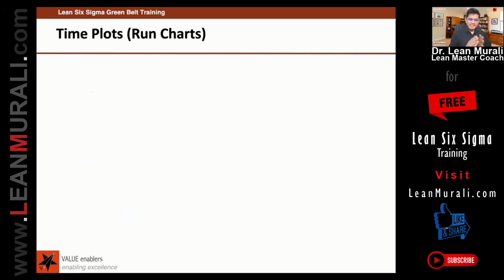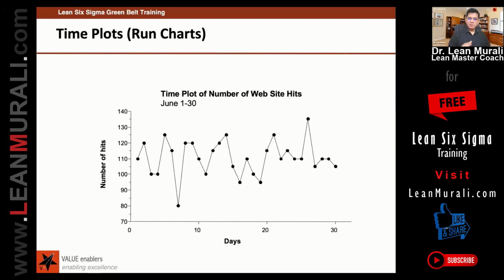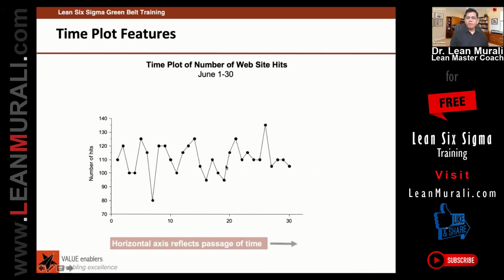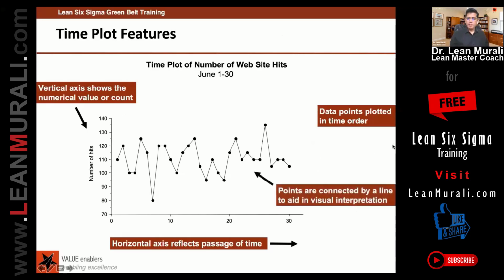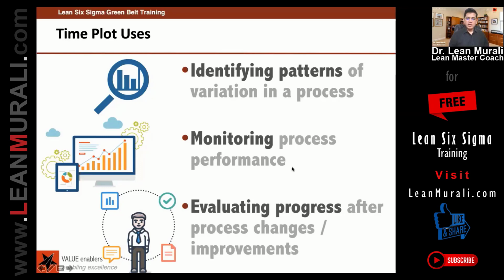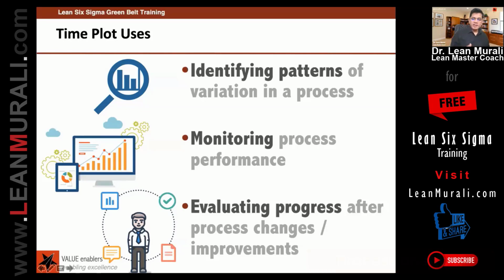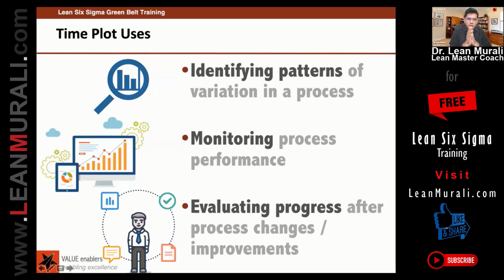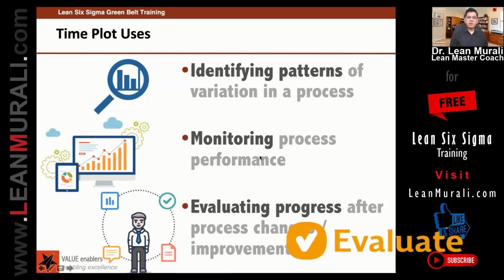Lean Six Sigma Time Plot Features and Uses(1-TO-1 Session with Dr. Lean Murali)